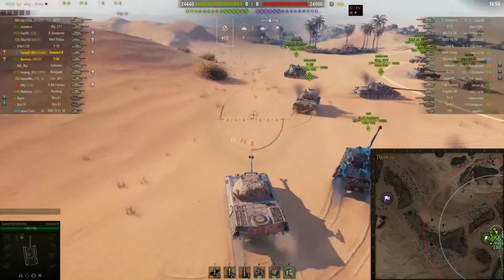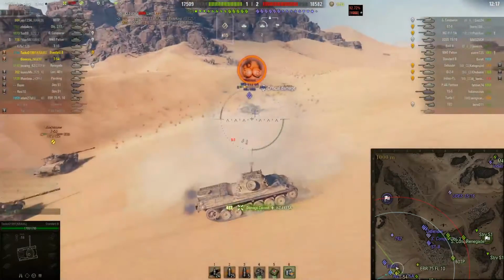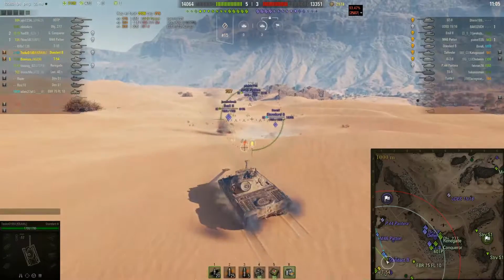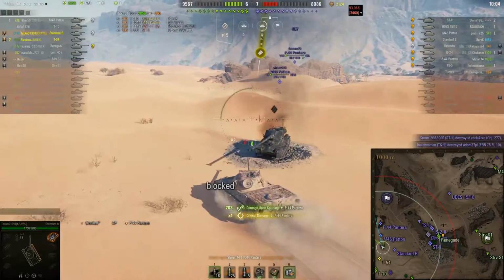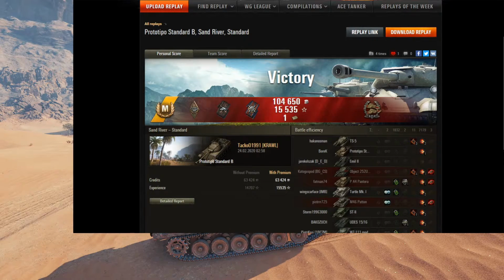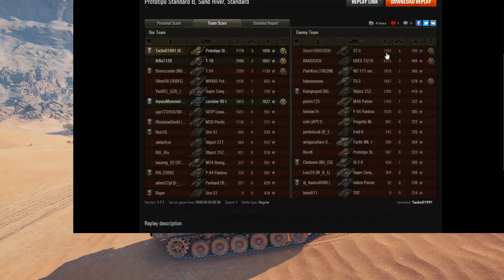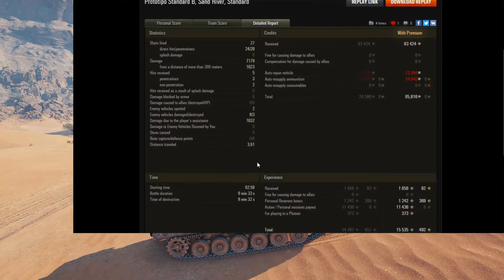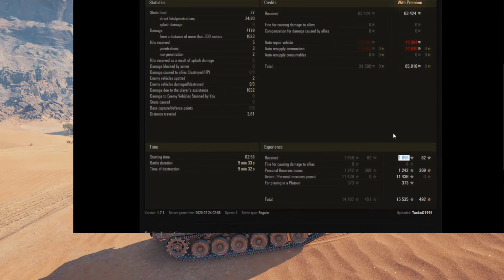3 Marks? Dang, SOOO Close but no cigar. - World of Tanks - Prototipo Standard B - Sand River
The battle is played on the Sand River map. A hit sensation around the world with games lasting 5 - 15 minutes. Multiple nations are available to play as.World of Tanks is a massively multiplayer online game developed by Belarusian company Wargaming, featuring mid-20th-century era combat vehicles. It is built upon a freemium business model where the game is free-to-play, but participants also have the option of paying a fee for use of "premium" features.Replay Info:Twitch created @ you want to send me replays please upload the game replay Then join my discord (link above), once there go to the reply channel and post the link and a short description. I will get to it as soon as possible.Intro Music: « Epic » from Bensound.com - Used under the Creative Commons LicenseEnd Music: « High Octane » from Bensound.com ) - Used under the Creative Commons LicenseAll content is the property of Great Taz Gaming (Jeremy Gee), not other wised noted, and is available for use upon request.All Replays not of GReattaz are used either with the owner's permission or downloaded via a public replay hosting site (WoT Replays or WoT Records).